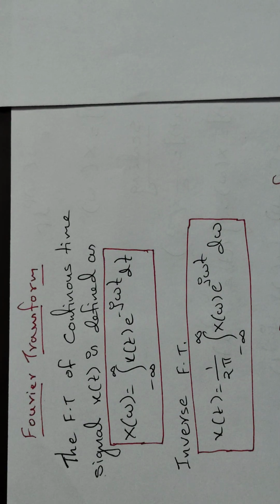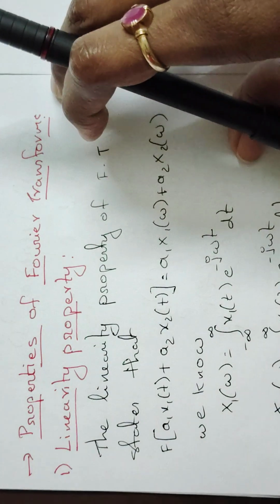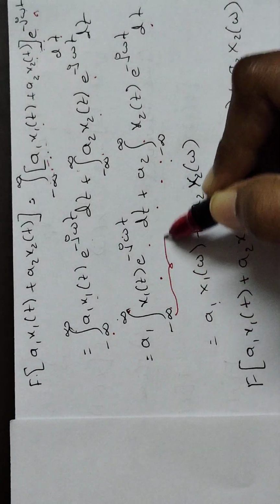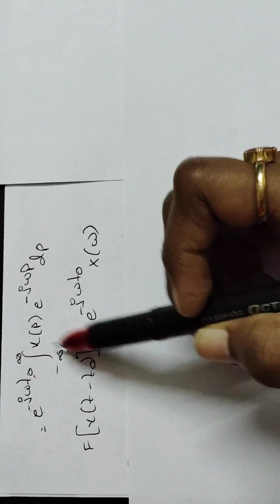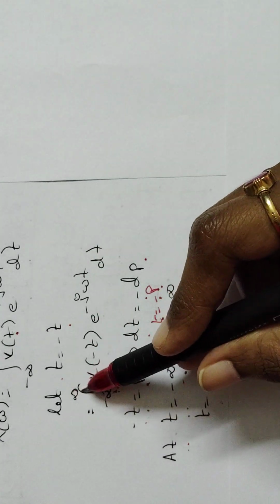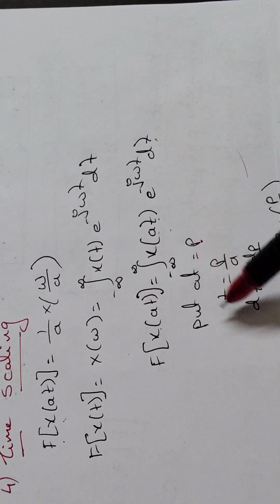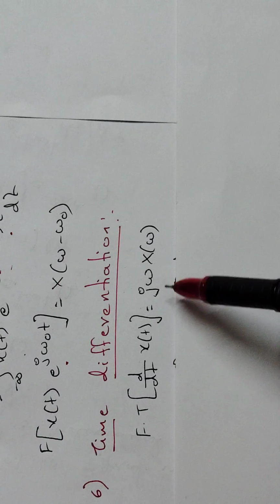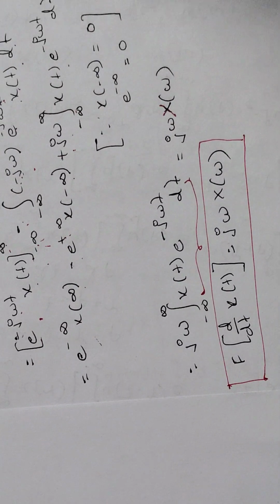Fourier transform Properties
in this video I explained about properties of Fourier transform and it's proofs